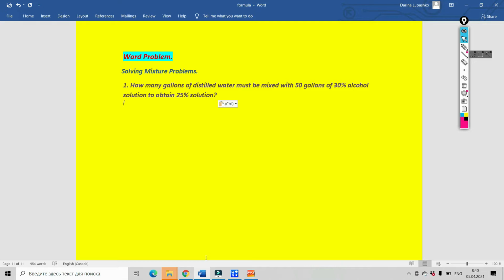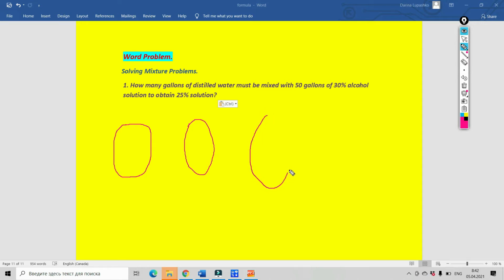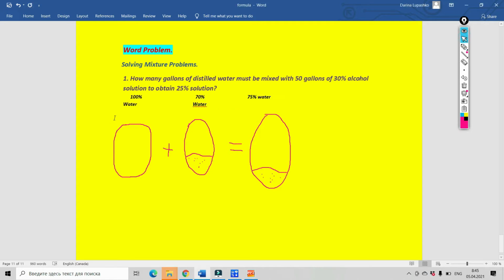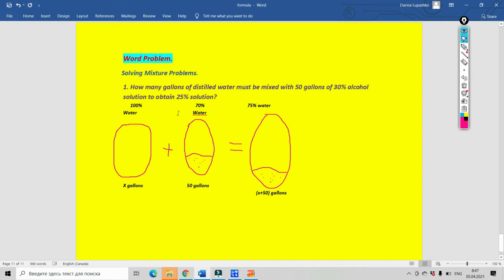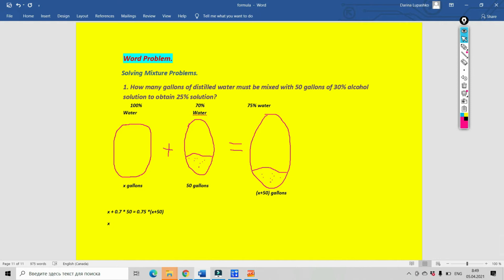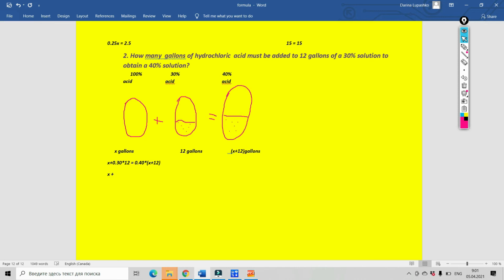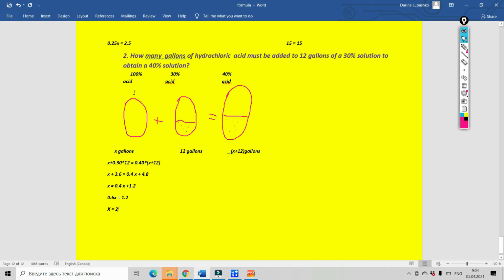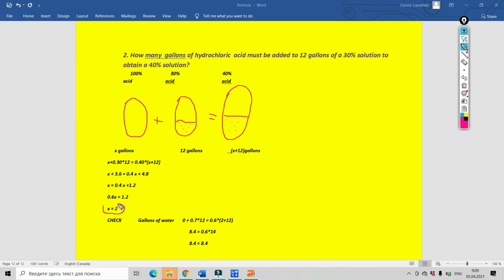Solving Mixture Problems | Precalculus | Mathematics | Solutions | Tutorials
We will solve mixture problems.
1. How many gallons of distilled water must be mixed with 50 gallons of 30% alcohol solution to obtain 25% solution?

2. How many  gallons of hydrochloric  acid must be added to 12 gallons of a 30% solution to obtain a 40% solution?